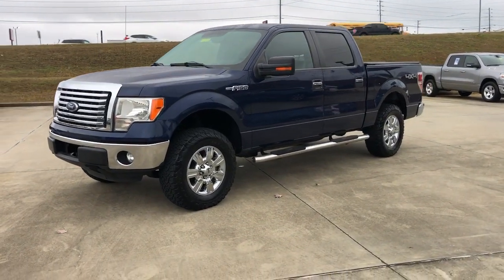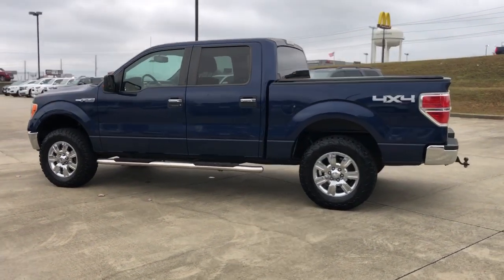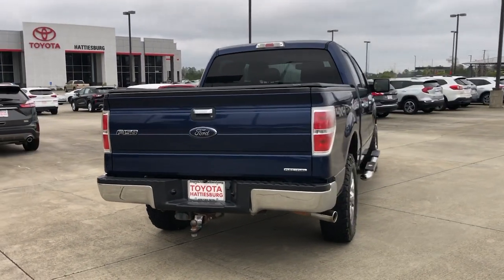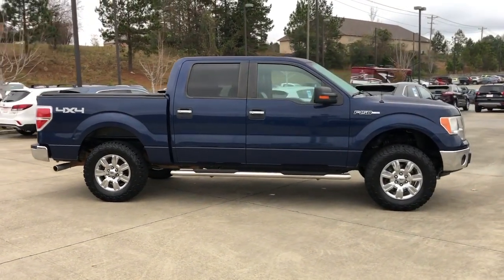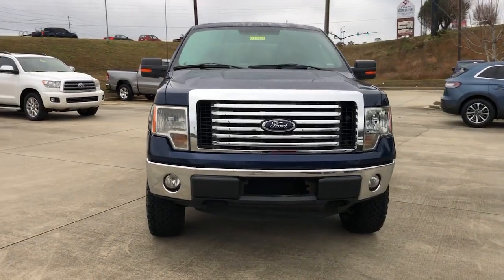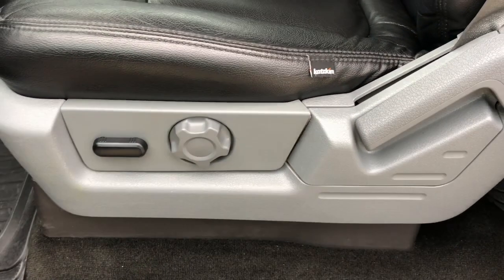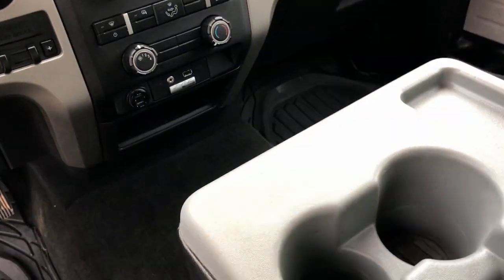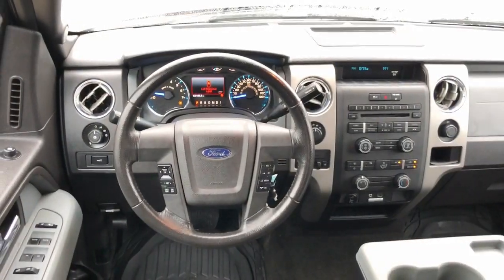2012 Ford F-150 Hattiesburg, Lumberton, Sumrall, Ellisville, Wiggins, MS 41935A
Dark Blue Pearl Metallic Used 2012 Ford F-150 XLT available in Hattiesburg, Mississippi at Toyota of Hattiesburg. Servicing the Lumberton, Sumrall, Ellisville, Wiggins, MS area.